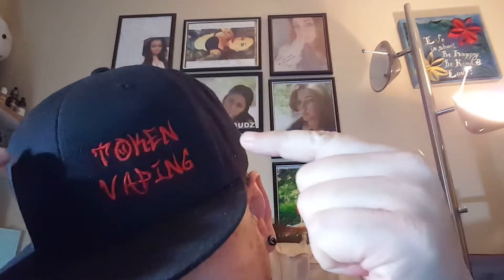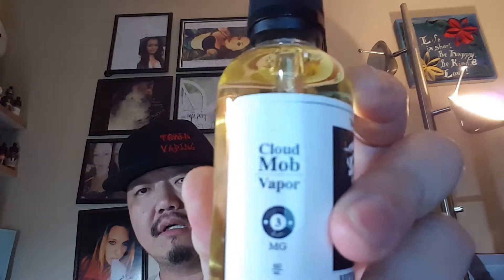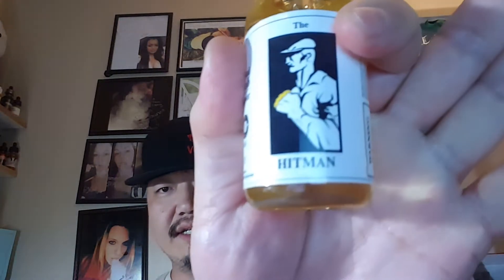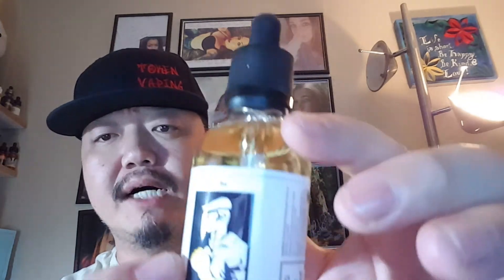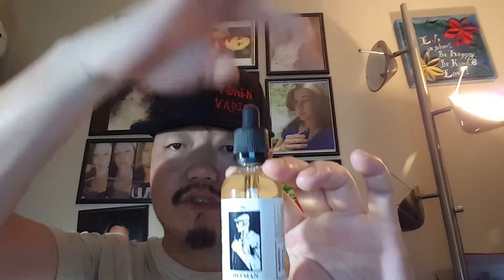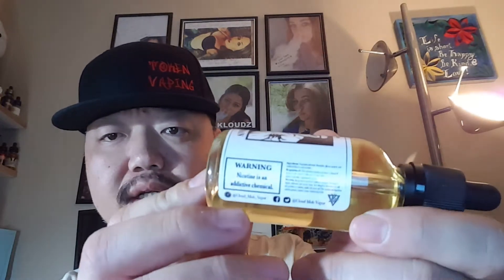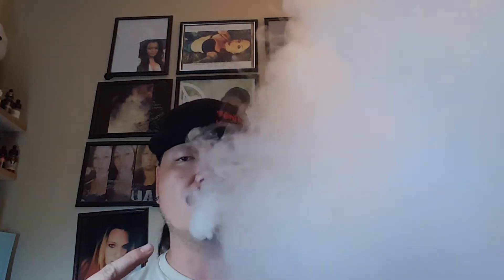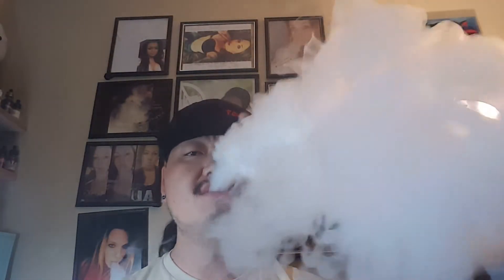Cloud Mob Vapor - The Hitman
Offered by two friends with over 10 yrs experience between them, the quality given is definitely top shelf.  Safety ringed, child safety locks, warning and ingredient labeling all add to the quality.
Flavor Reviewed -
The HItman - Fruity Cereal with a Milky Finish